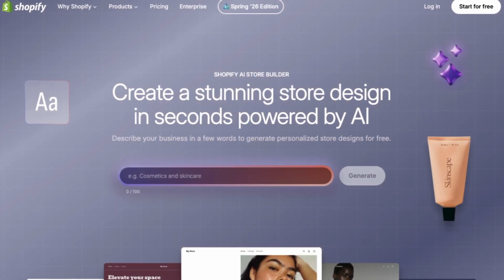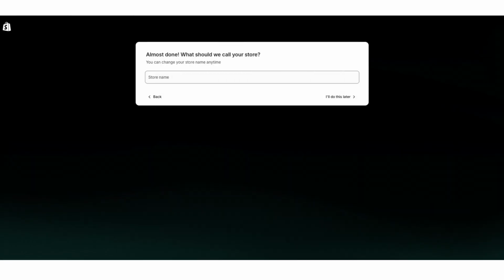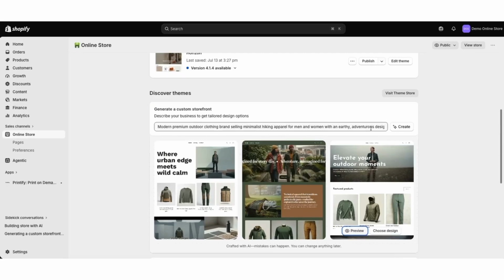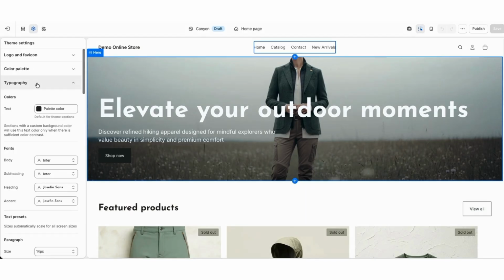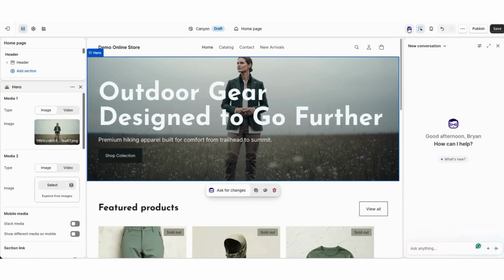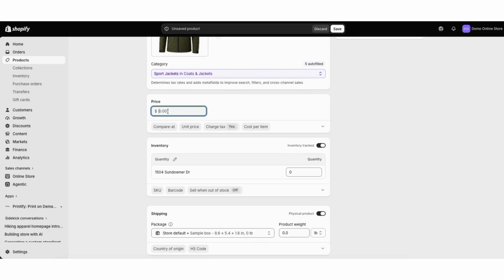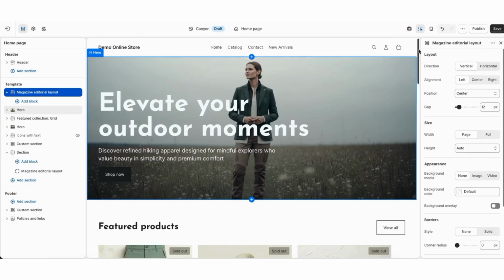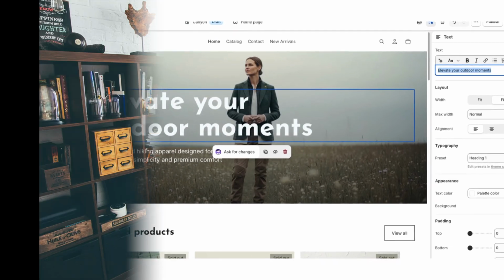Shopify AI Website Builder Tutorial 🔥 - Build a Store With AI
Learn how to use the Shopify AI Website Builder to create an online store from scratch with AI. In this Shopify AI tutorial for beginners, I’ll show you how to generate a custom storefront, customize the design, add products, use Shopify Sidekick, edit your navigation, preview your store, and get it ready to publish.

In this Shopify AI Website Builder tutorial, you’ll learn how to:
Create your Shopify account
Access the Shopify AI website builder
Describe your business and generate a custom storefront
Choose between AI-generated store designs
Customize your homepage
Edit headings, images, buttons, colors, and fonts
Edit your Shopify navigation menu
Save, preview, undo, redo, and publish changes
Use Shopify Sidekick AI
Generate website content with AI
Add and edit Shopify products
Use AI to help create product descriptions
Generate custom theme blocks with AI
Preview your Shopify store on mobile

Shopify’s AI website builder makes it possible to start with a complete storefront design instead of building everything from a blank page. You can then customize the AI-generated website to match your products, brand, and business.

If you’re new to Shopify and want to learn how to build an online store using Shopify AI, this step-by-step tutorial will walk you through the entire process.

Chapters:
00:00 Shopify AI Website Builder Tutorial
00:21 Start Shopify Free Trial
00:36 Create Your Shopify Account
01:40 Generate a Shopify Store With AI
02:58 Customize Your AI-Generated Store
03:59 Edit Branding & Navigation
05:39 Use Shopify Sidekick AI
06:31 Add & Edit Shopify Products
07:55 Generate Custom Sections With AI
08:40 Preview Your Store on Mobile
08:59 Get Your Shopify Store Ready to Launch